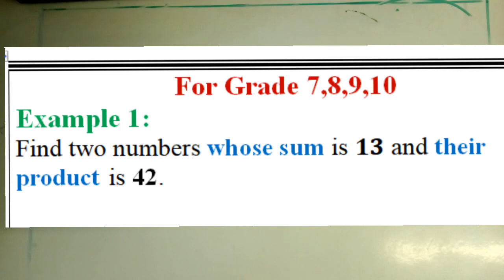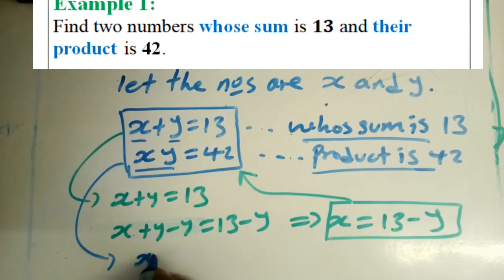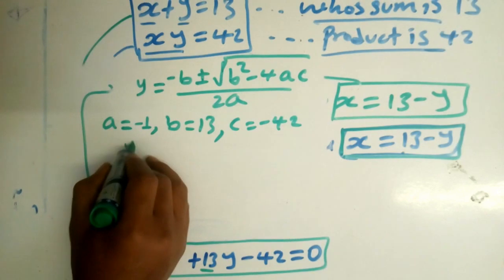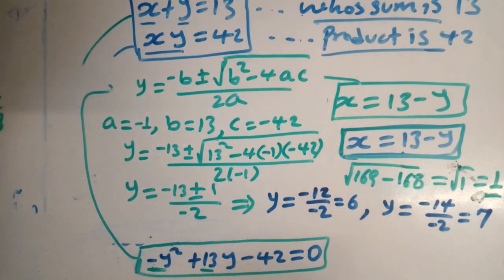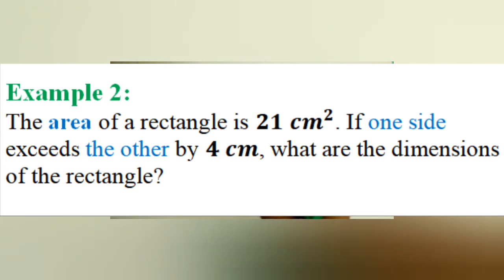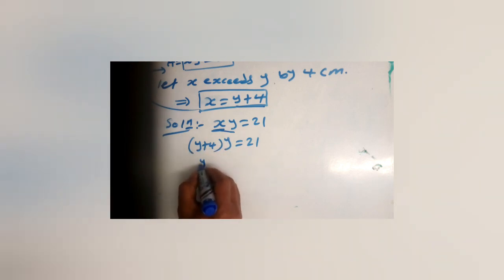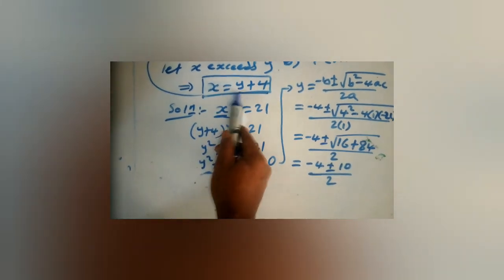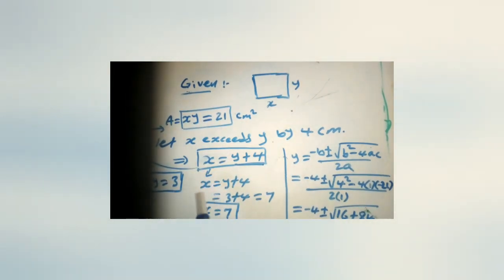Find TWO NUMBERS WHOSE SUM IS 13 & PRODUCT IS 42. The area of rectangle is math G9-12